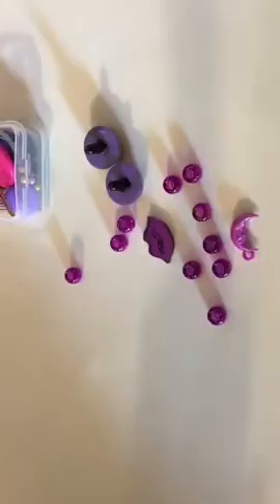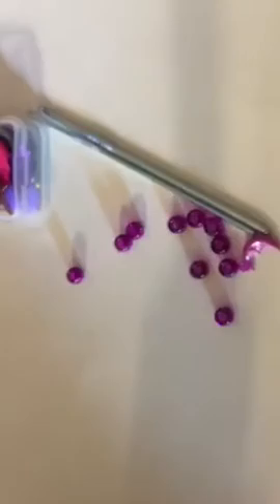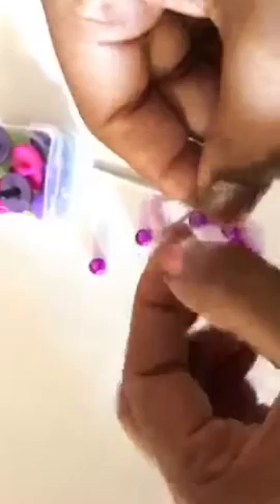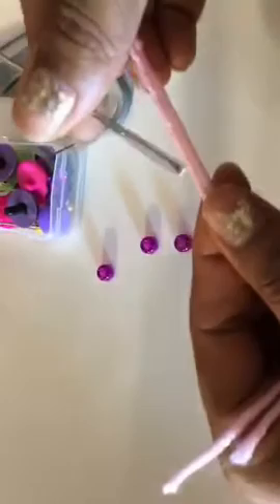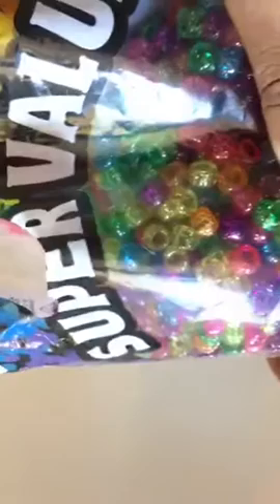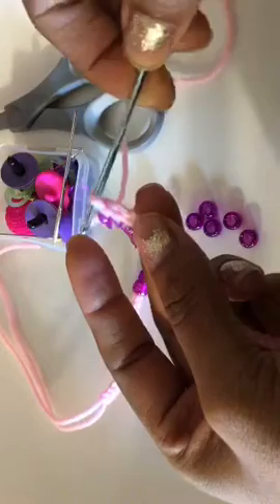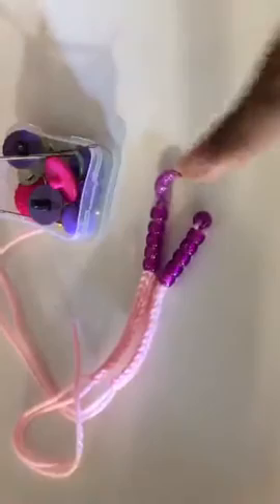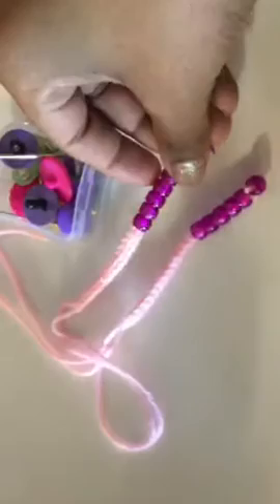Creating Braided Beads for dolls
Just a short live demonstration on how to create beaded Braids for doll hair!
This demo was recorded live via Periscope so that the reason for the talking. The recording doesn't pick up comments from the people who were viewing the video live.
Instagram, Twitter and Periscope @my_kinda_thing
Etsy.com/shop/MyKindaThing